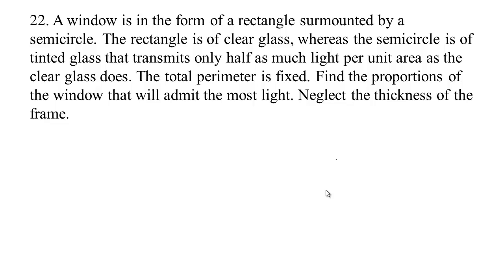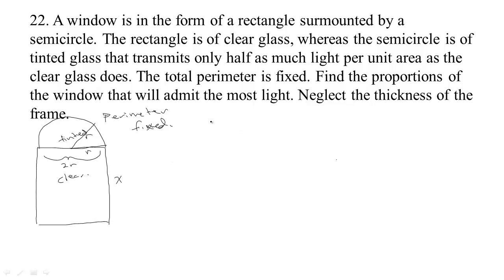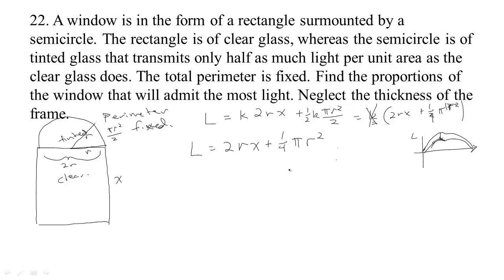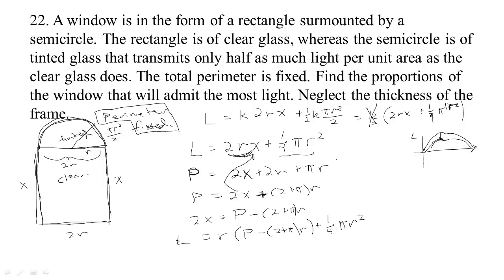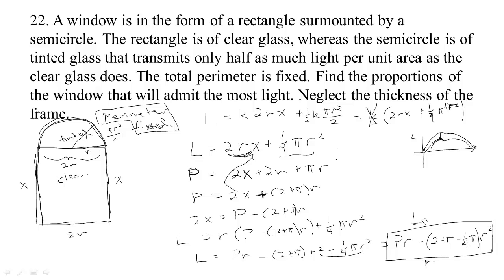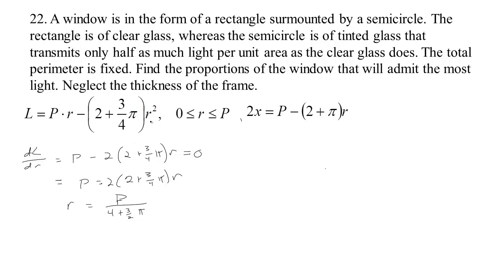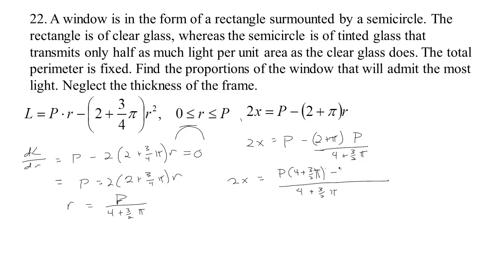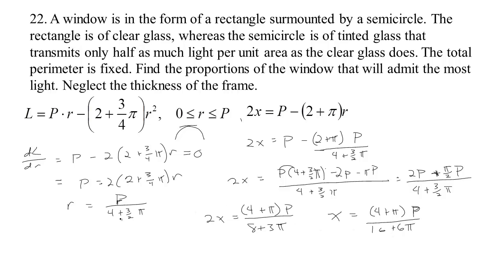4.6-6 Norman Window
A window is in the form of a rectangle surmounted by a semicircle. The rectangle is of clear glass, whereas the semicircle is of tinted glass that transmits only half as much light per unit area as the clear glass does. The total perimeter is fixed. Find the proportions of the window that will admit the most light. Neglect the thickness of the frame.